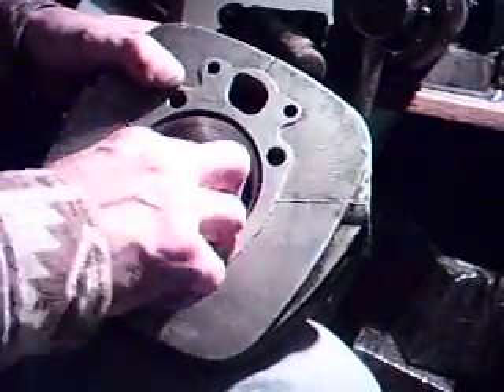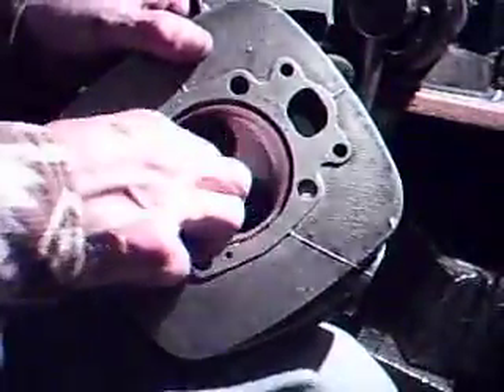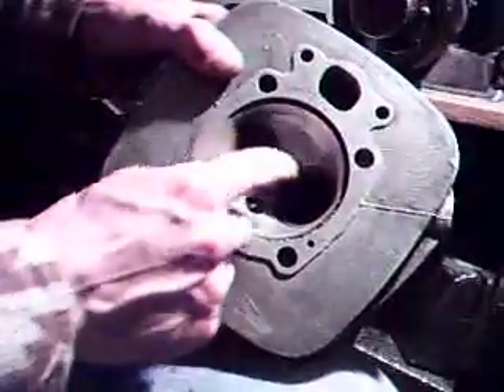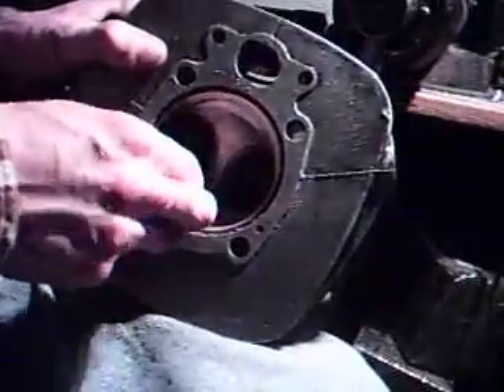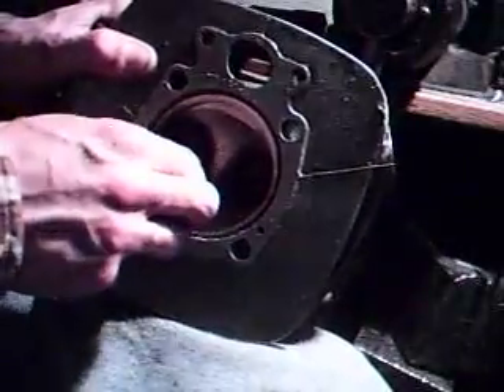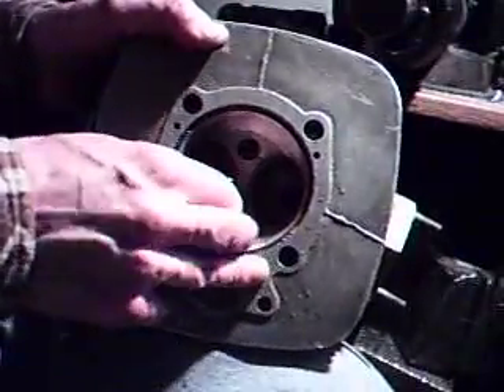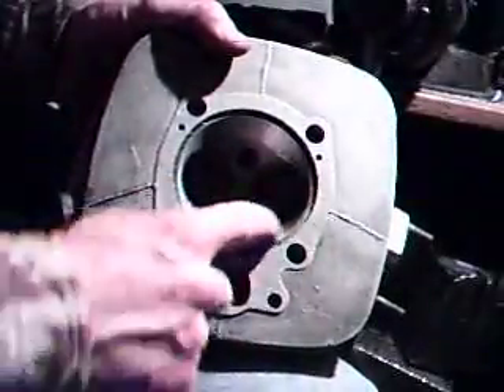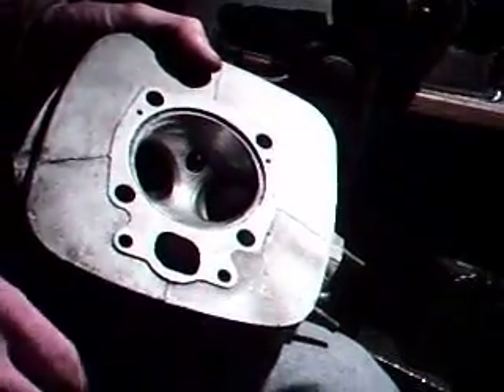BSA Alloy head hemisphere scraping tool.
Cleaning and shaping cylinder head with titanium blade.